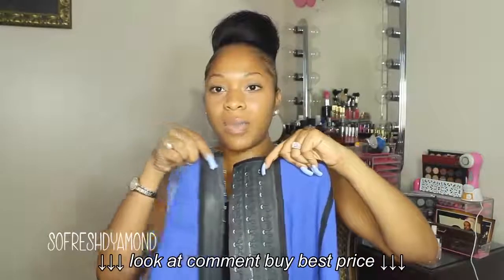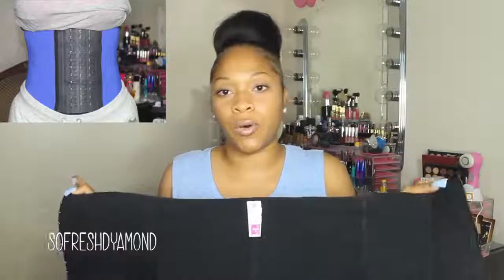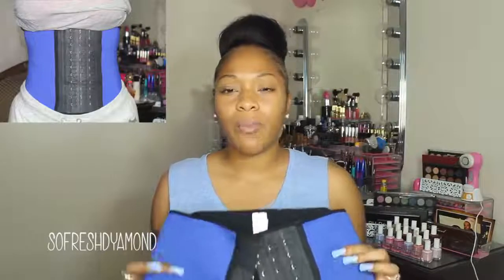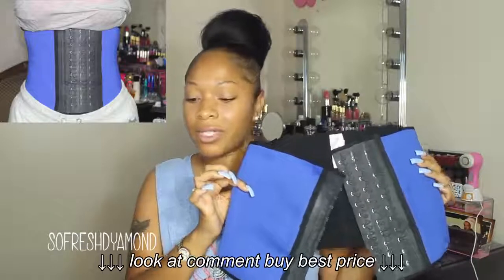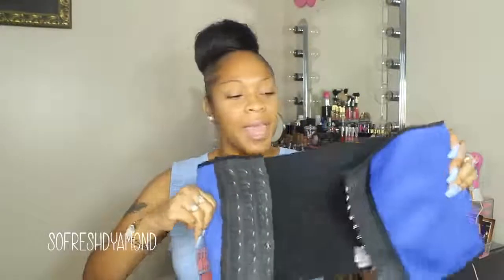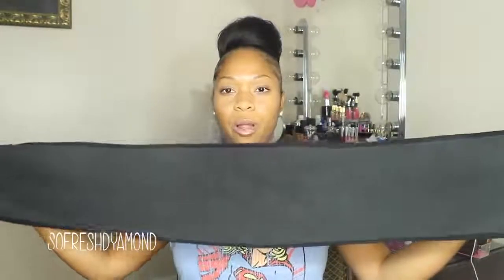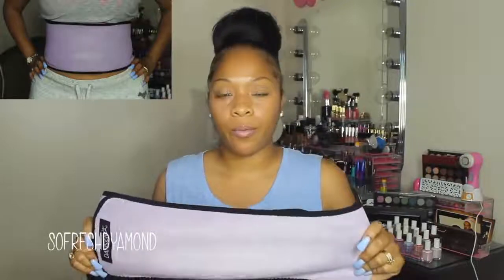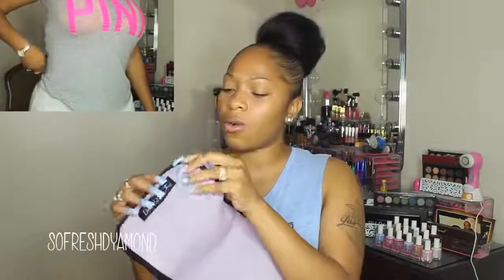Waist Training: Get A Smaller Waist & Flat Stomach With ShapeCiti Waist Cincher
Waist Training: Get A Smaller Waist & Flat Stomach With ShapeCiti Waist Cincher, Waist Training: Get A Smaller Waist & Flat Stomach With ShapeCiti Waist Cincher